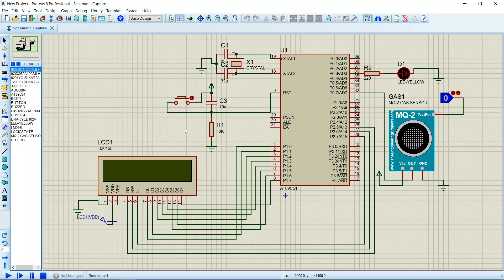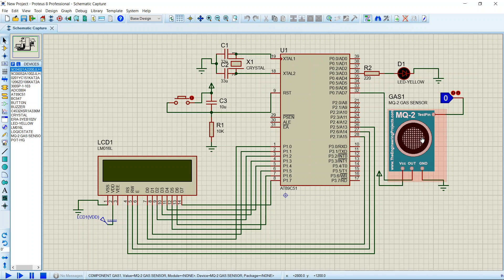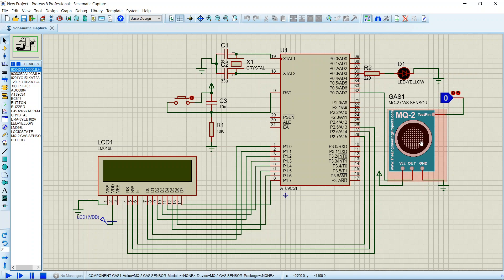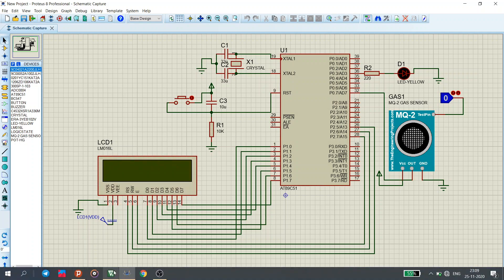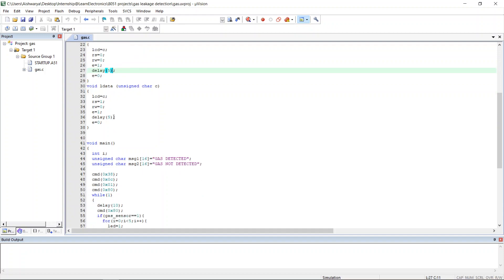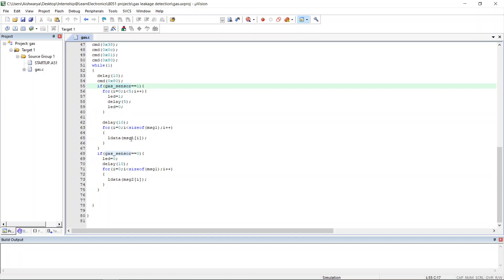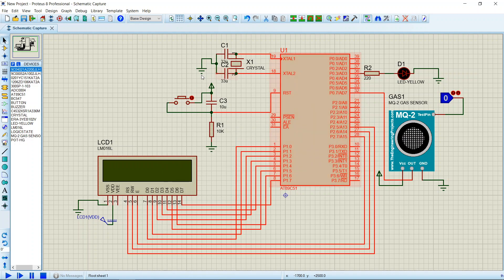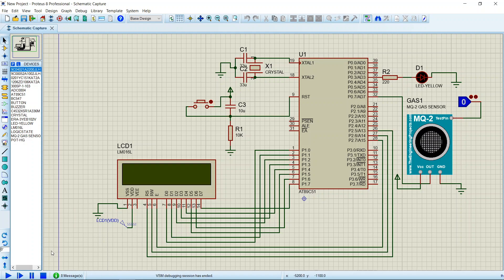Gas Leakage Detection using Gas Sensor and 8051 uC || Proteus Projects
Gas Leakage Detection using Gas Sensor and 8051 uC
1. How to interface an MQ2 Gas Sensor with an 8051 Microcontroller?
2. How to interface an LCD Display with an 8051 Microcontroller?

Find the components Link here -

1. MQ2 Gas Sensor
2. 8051 MicroController -

Timestamp -
0:00 - Introduction to the video
0:10 - Components & Connections of the Circuit
2:22 - Code of the Circuit
4:37 - Simulation of the Circuit

Project By - Aishwarya Sutar